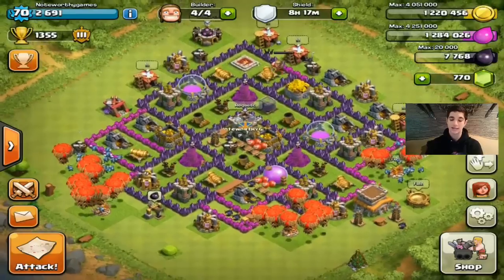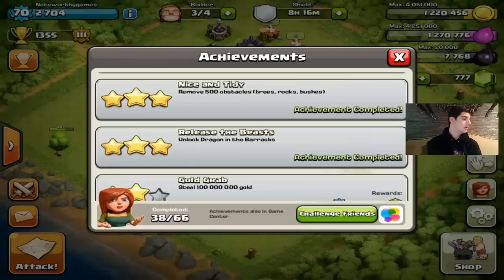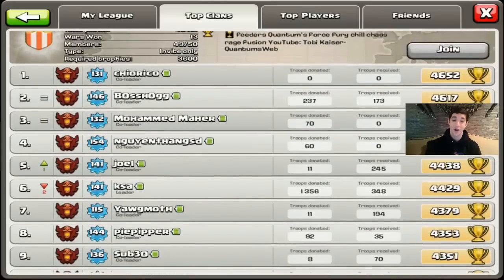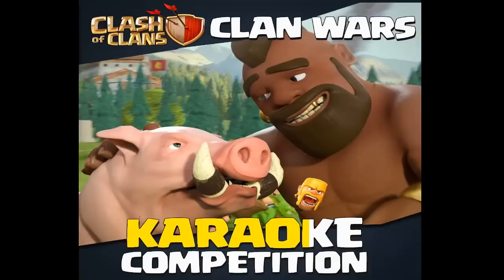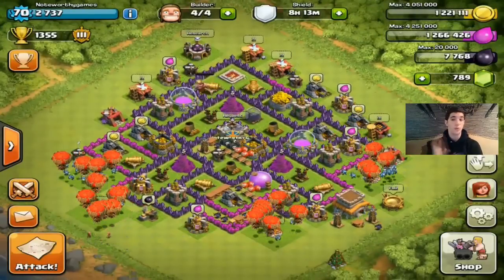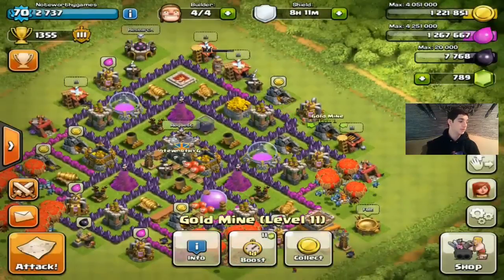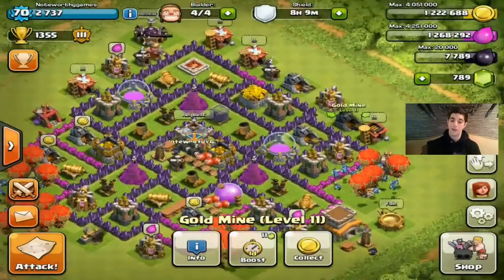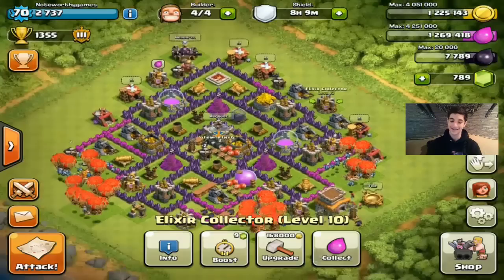How to Use Your Gems in Clash of Clans + How to get Gems!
Hey guys, welcome to another tutorial episode for Clash of Clans. Today we are going over the best way to use your gems, and how to get gems. Hopefully this will help you guys get the best use out of your gems! Enjoy, and make sure to tell me what you guys wanna see next.

Check this YouTube playlist for videos on how to get FREE GEMS in Clash of Clans!

Welcome to NoteworthyGames, we bring you guys the best Clash of Clans content, Gameplays, and all the tips and tricks you need to know to become a Clash of Clans Pro! We give you the best and craziest raiding strategies to help you 3 star villages + raid and steal hundreds of thousands of gold and elixir. The best attacking strategies for High level raiding and Beginner Clashers. We are devoted to bringing an exciting and engaging element to the game with our insane series such as the Challenge Me Series, where YOU tell me how to raid and I try to pull it off, our Maxed Out Series, where we fill our army camps with one kind of troop at max level and DESTROY some super high level bases, and our new TROLL Series, where we screw with people and just have an awesome time!

We have the BEST Town Hall Defense Guides / Strategies for Town Hall TH3, TH4, TH5, TH6, TH7, TH8, TH9 and even TH 10. Be sure to check awesome defences strategies out to get a HUGE head start on your friends and your enemies! All of our videos are super high quality and of course HD, so you can expect only the best. We will show you how to use every troop there is including PEKKA, Dragon, Witch, Golem, Minions, Valkyrie, Hog rider, Archer, Goblin, Giant, Balloon, Wall Breaker, Barbarian, Wizard, Healer, Barbarian King and Archer Queen attacks. Most importantly, I have numerous attack strategies to go along with my defense strategies for the ultimate Clash of Clans experience. We also make sure to quickly show you the new leaked update material as soon as it arises! Again we continue to bring you guys the best tactics for all the troops normal or dark elixir, and the best defenses for your base. Our channel is the perfect way to get that advantage on all of your fellow clashers!

We love you guys so much! You guys mean everything to us! :D Clash On!

Artist: Paul Atrocity
Outro Song Name: We Going On (Original Mix)
Artist: The Mask
Intro Song Name: Come To Die